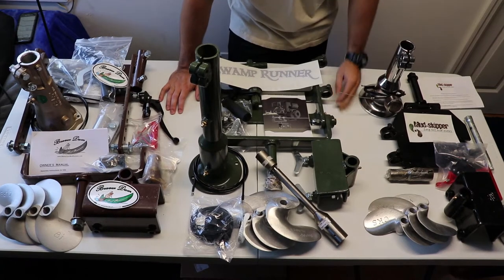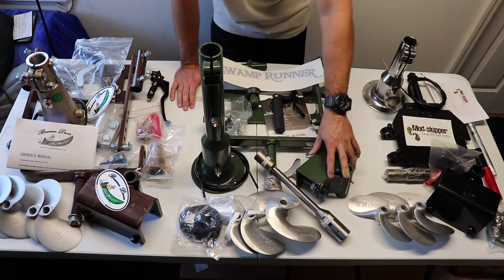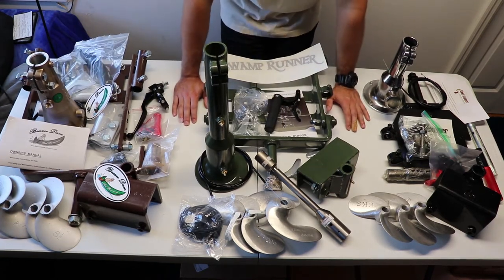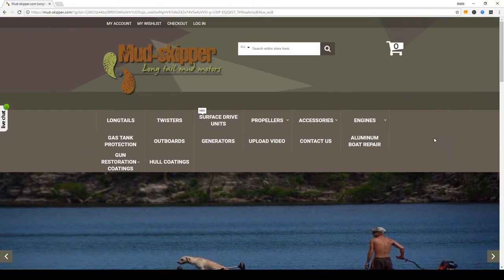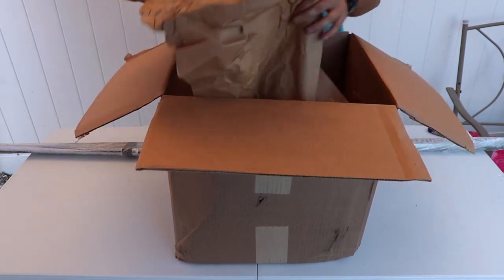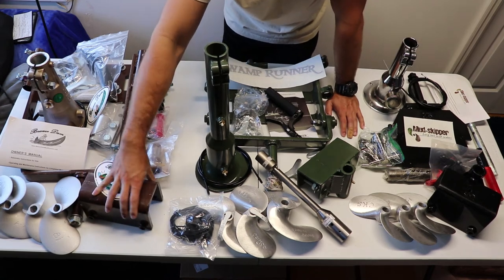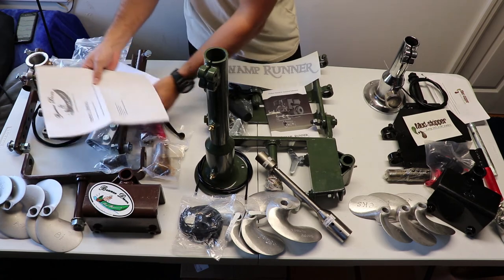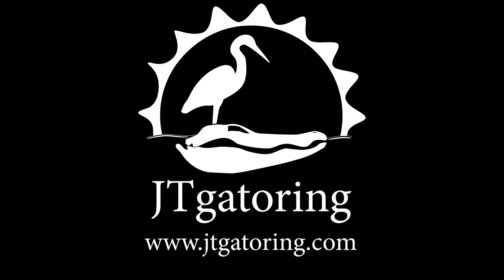S1E4 Beaver Dam, Swamp Runner, and Mud Skipper Side by Side Unboxing Comparison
Comparing the top three long tail mud motor kits side by side to find out which one is the best one. Article

This is the end of the unboxing and we now have the long tail mud motor kits side by side to compare them. This video would be too long to include every side by side comparison so the videos are going to be split up. This is the overview video. Below will be the links for the specific side by side comparison videos for each major drivetrain part.

The next series will be the Assembly Series. You will be able to see these kits get assembled on a 420cc predator engine.